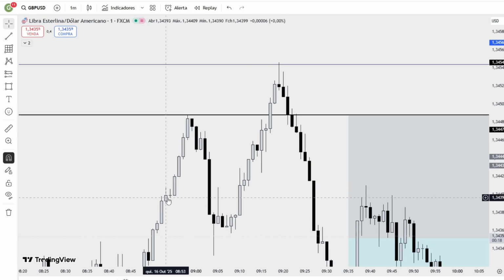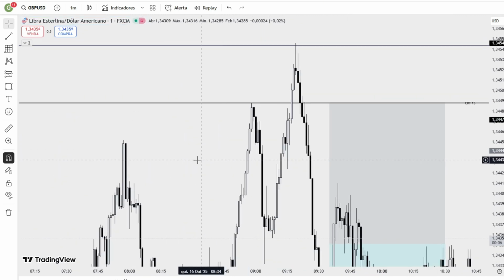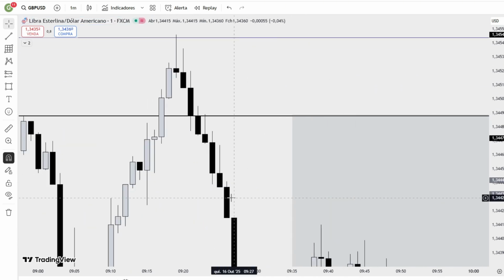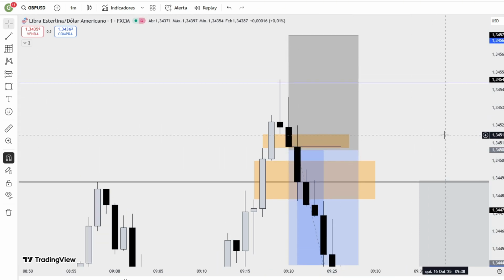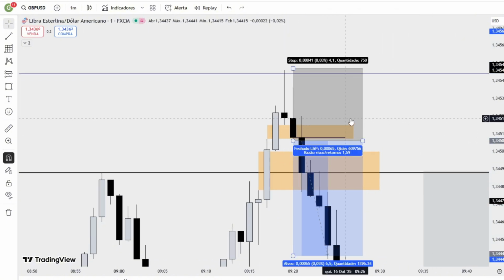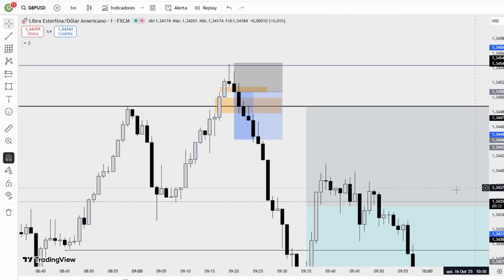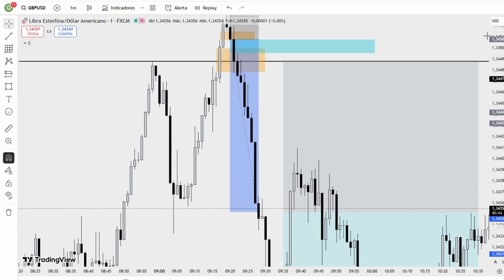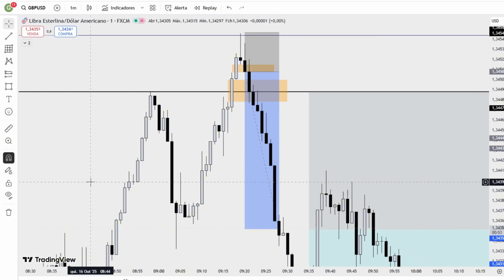The #1 Daytrading MISTAKE That's Costing You Money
Never miss a single trade again with this daytrade method. CRT/TURTLE SOUP